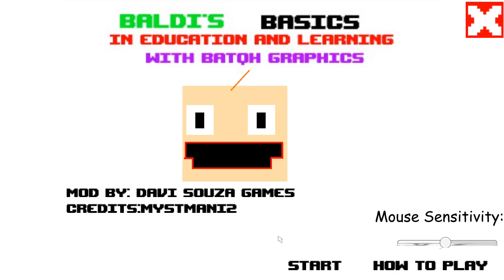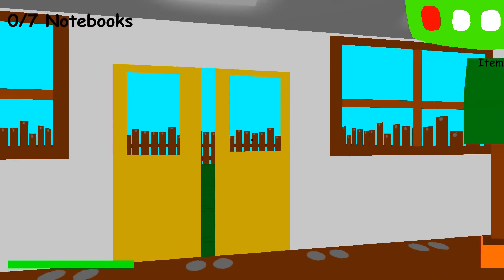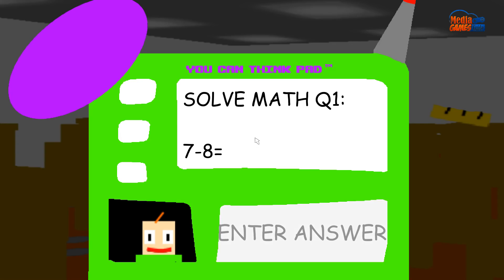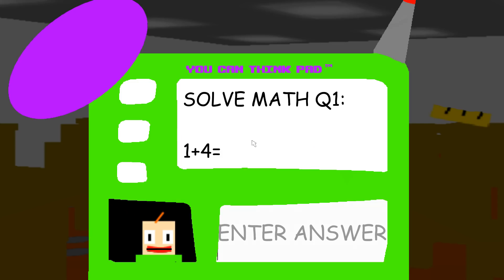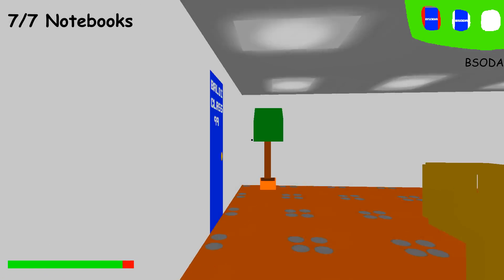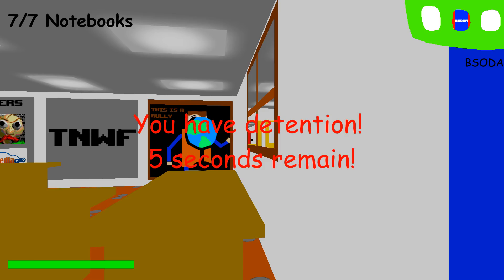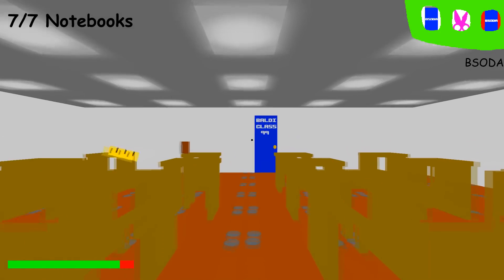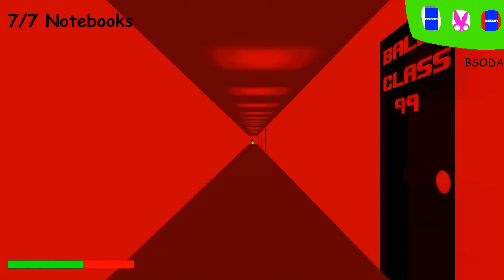Billy And The Question House Graphics - Baldi's Basics Mod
Billy And The Question House Graphics - Baldi's Basics Mod  Full Game & All Endings